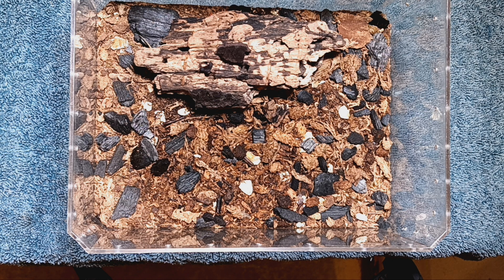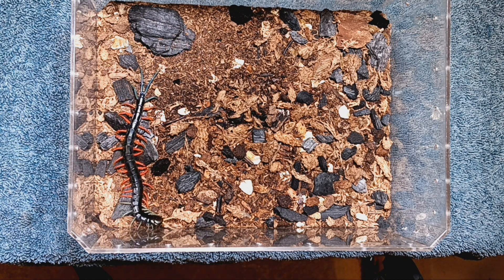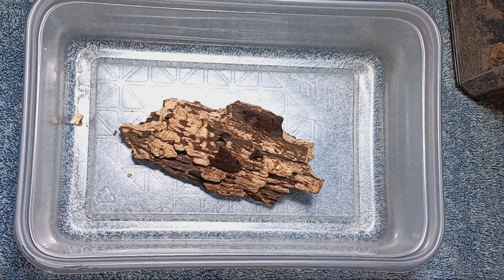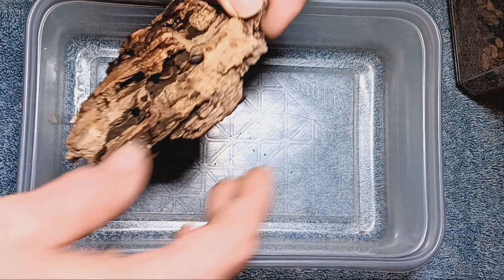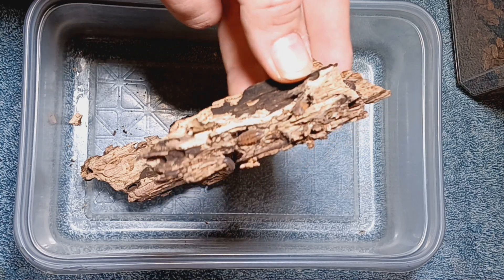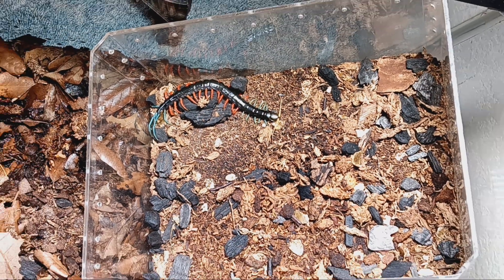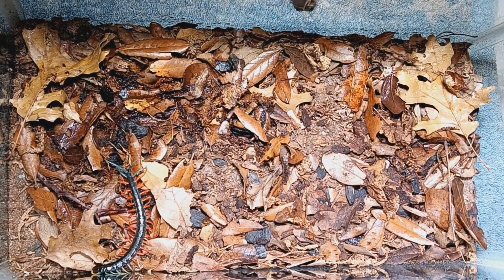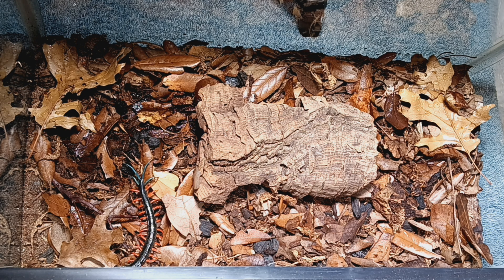Rehouse extravaganza 2024 PT 3! FINALLY!!! 😆 *Please read description*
I finally got to do the next part of my rehouse videos. unfortunately there was a technical blunder and I wasn't able to finish with this video. Fear not the last part is coming and believe me when I say I SAVE THE BEST FOR LAST!